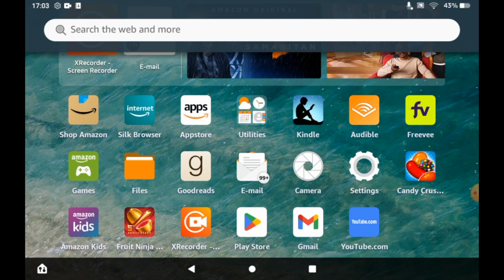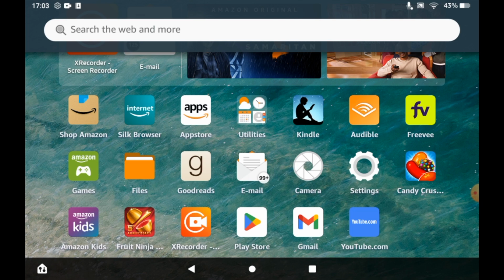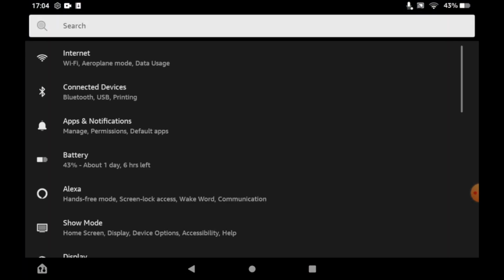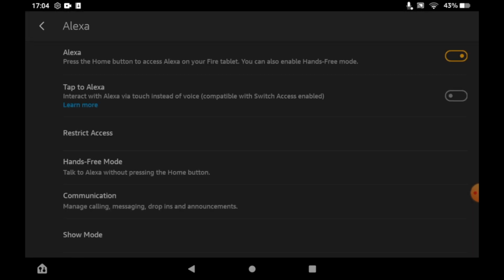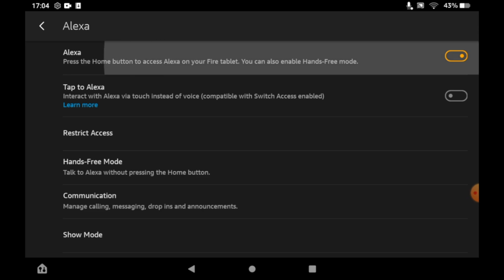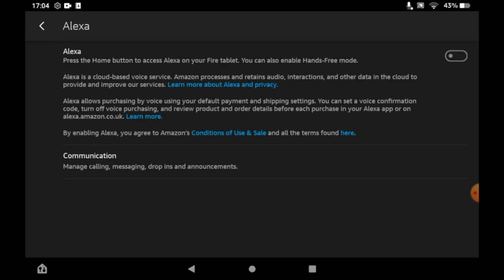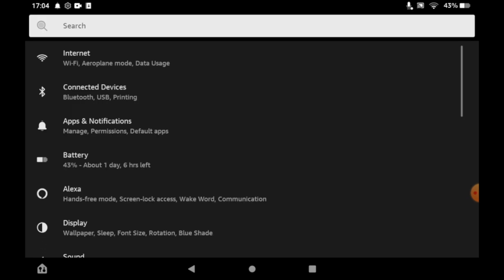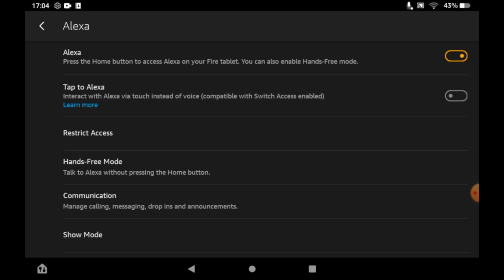How to Turn Off Alexa or Turn On Alexa on Amazon Fire Tablet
How to Turn Off Alexa or Turn On Alexa on Amazon Fire Tablet. Step-by-step instructions on how to use alexa on your amazon tablet. This tutorial shows you can turn on or turn off alexa on any version of the amazon fire tablet in 2022.